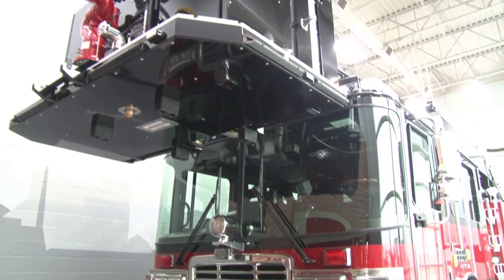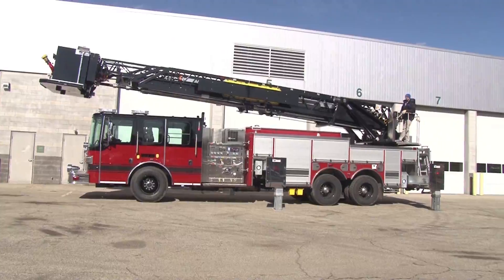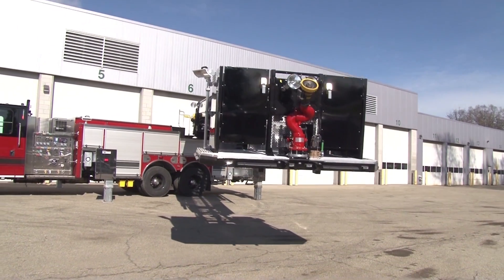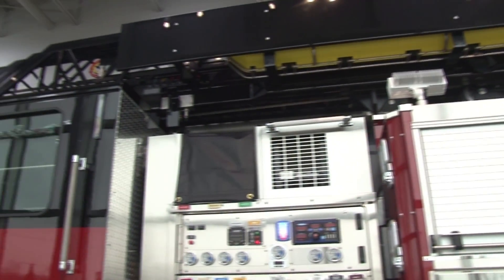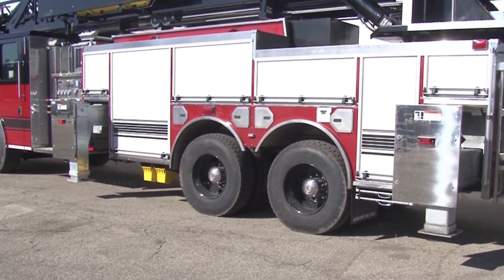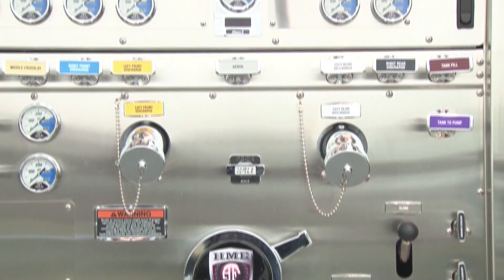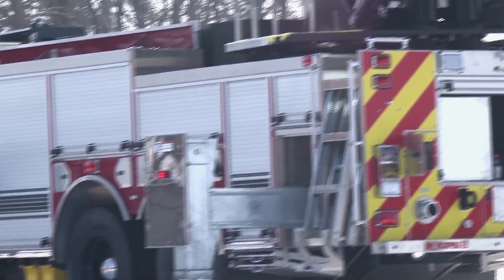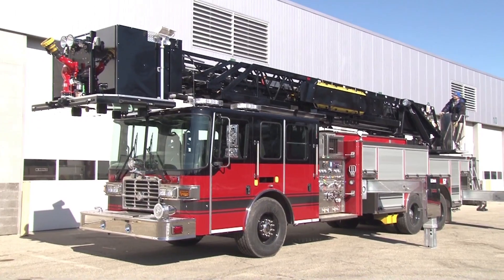HME AERIAL PRODUCTS HAF104P 104-FT PLATFORM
HME Ahrens-Fox introduces the HAF104P to its comprehensive line of exclusive HME Aerial Products. The result of HME’s dedication to total vertical integration of design, engineering and manufacturing processes, the 104-foot platform features HME exclusive components and construction elements: HME four-section steel ladder, HME proprietary rung-alignment technology, joy-stick controls, HME modular stainless-steel aerial body, hot-dipped galvanized frame rails, outriggers and more.